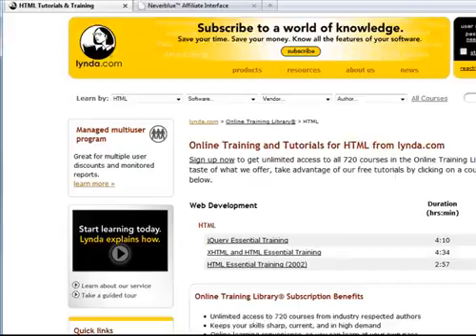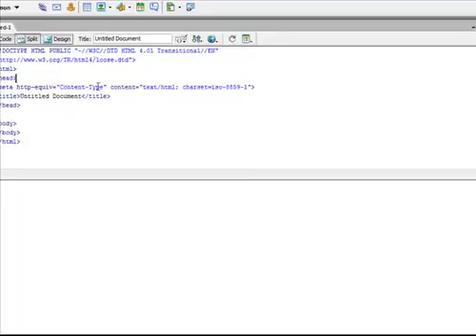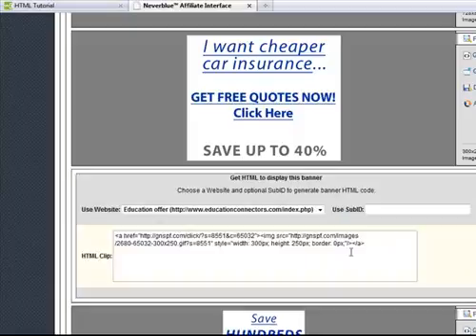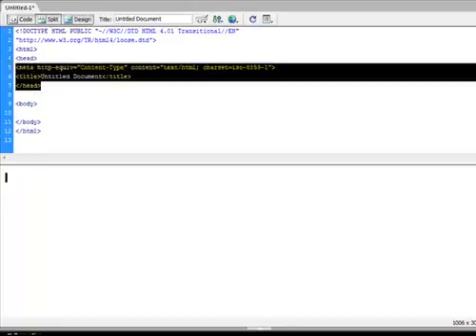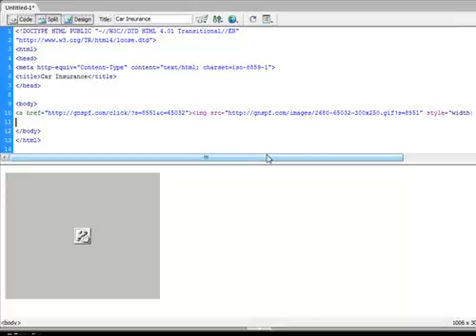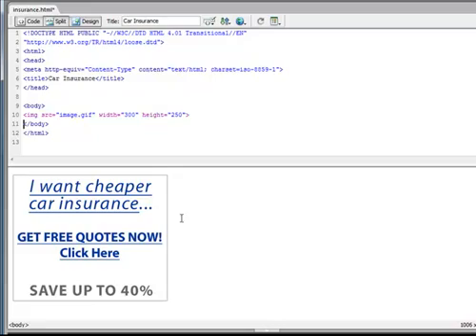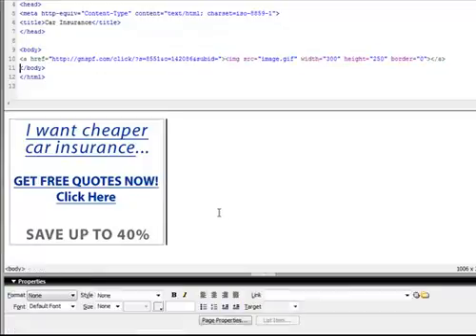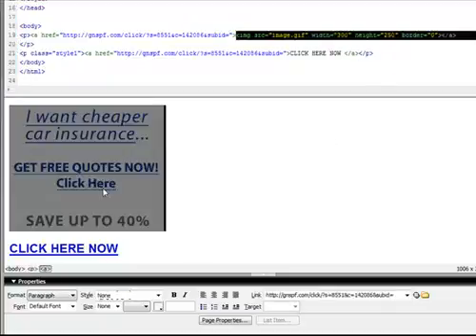HTML Basic Landing Page